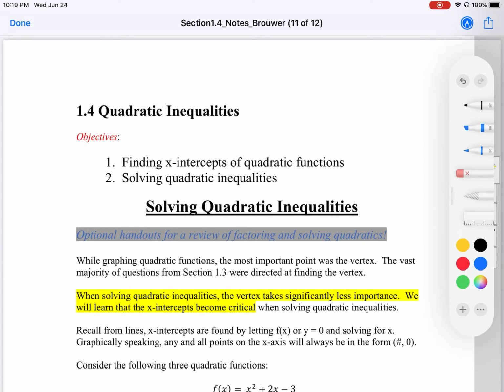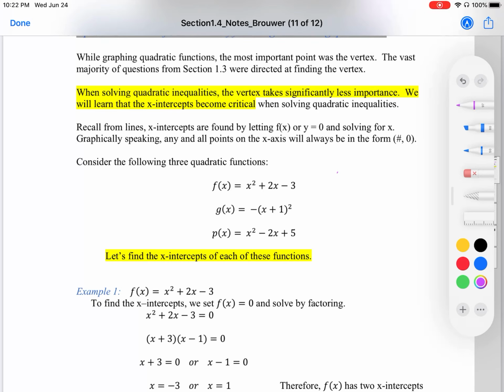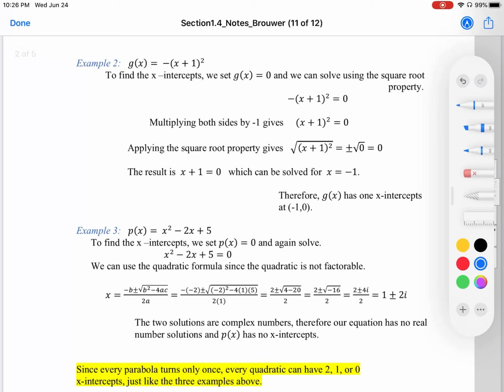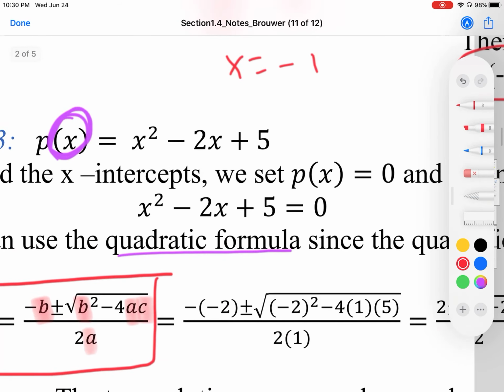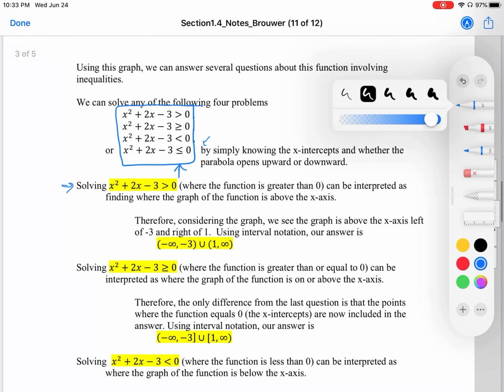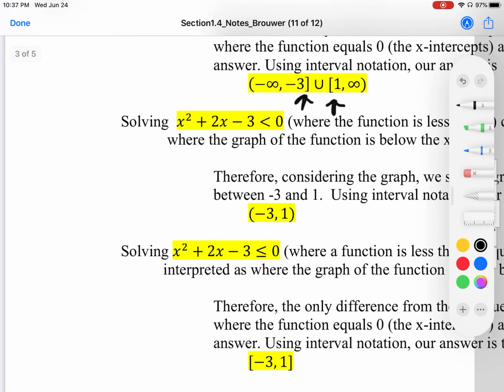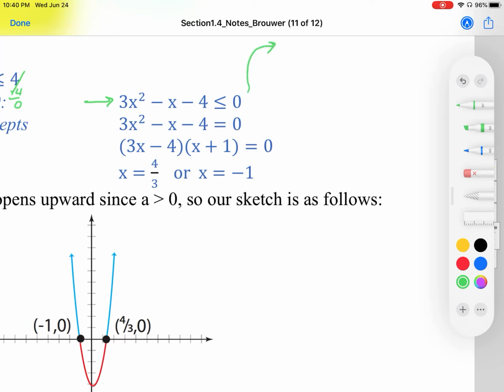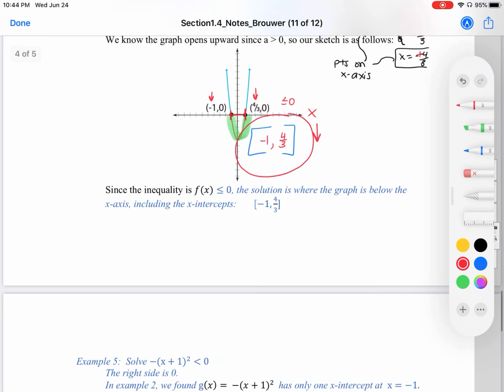Math 25 Section 1.4